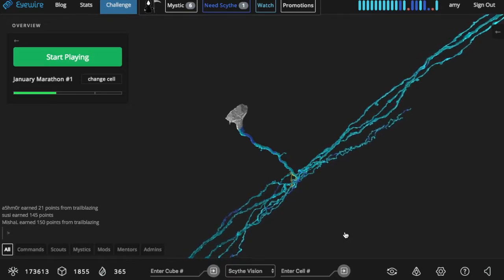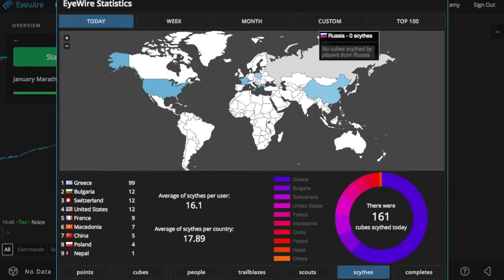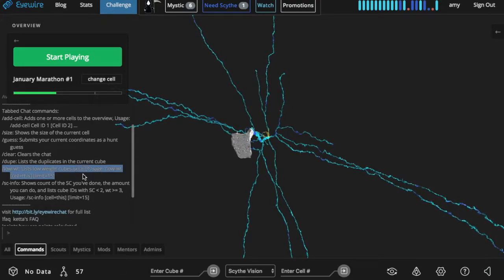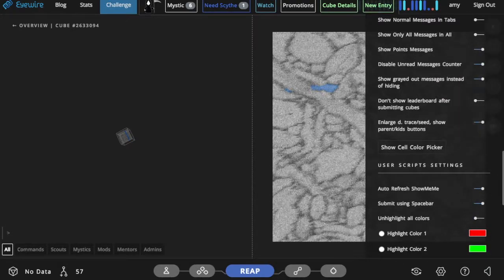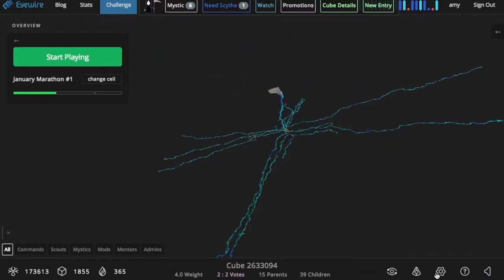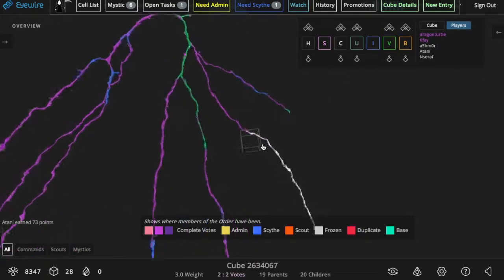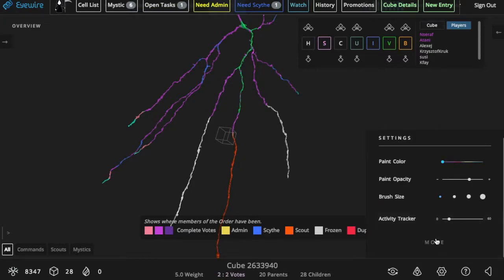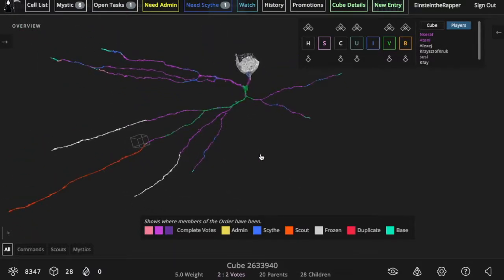Addons for Scouts, Scythes, and Mystics (2 of 2)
A few awesome Eyewire players created so many amazing addons that we decided to officially integrate them into Eyewire as well as make an easy interface through which you can run extensions.

Explore new player generated extensions for Scouts, Scythes, Mystic, Mentors and Moderators, including:

- Extended Profile
- Statistics & Top 100
- Custom Heatmap & Highlight Colors
- Tabbed Chat & extended chat commands
- Utilities, general mods & extra settings

Huge shout out to  the player devs @crazyman4865, @KrzysztofKruk, @jousterL, and @eldendaf!